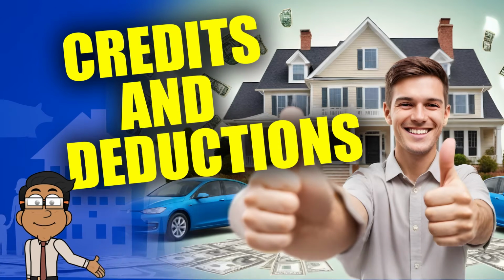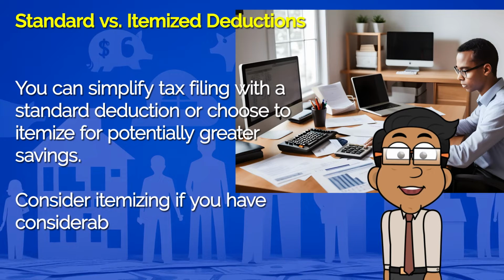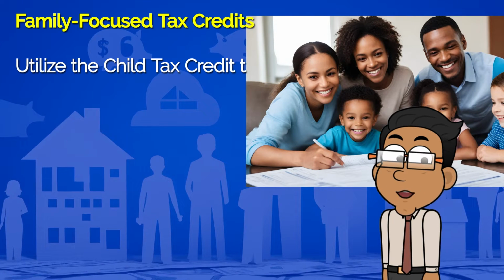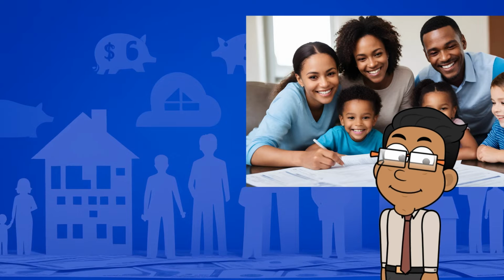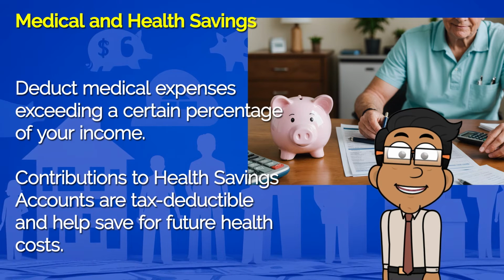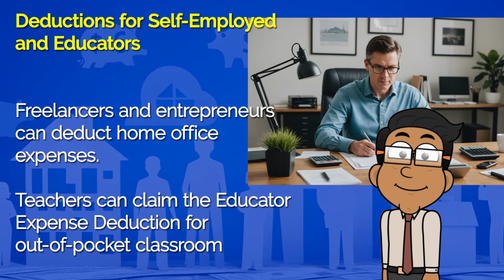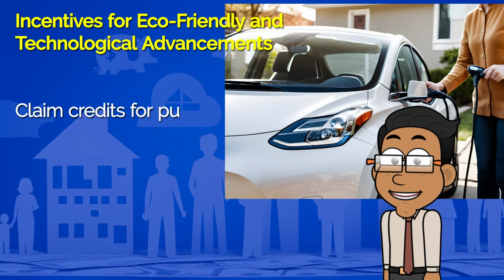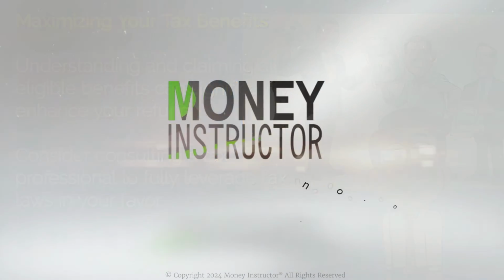Federal Tax Credits and Deductions Explained: A Beginner's Overview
How to reduce taxes.  Learn how to navigate IRS tax deductions and credits to maximize your tax refund. Discover strategies to lower your taxes through detailed explanations of credits like the Child Tax Credit and key deductions.

An introduction to Federal tax credits and deductions.  In this guide, you'll learn how to navigate tax season by understanding various tax deductions and credits available to you. Discover the benefits of choosing between standard and itemized deductions, how family-focused tax credits like the Child Tax Credit and Earned Income Tax Credit can boost your refund, and the financial relief provided by the Child and Dependent Care Credit. We'll also cover deductions for homeowners, the impact of medical and education costs on your taxes, and special considerations for self-employed individuals and educators. Additionally, explore tax advantages for older adults and eco-friendly upgrades, ensuring you maximize your tax benefits and potentially increase your refund. Tax 101.

Money Instructor has been a leading resource in financial education for over two decades, empowering educators, financial advisors, students, parents, and individuals with essential topics in financial literacy. Our extensive coverage spans personal finance, money management, saving money, budgeting, investing, business fundamentals, taxes and taxation, Social Security, retirement planning, tax credits and refunds, economic stimulus checks and payments, as well as debt management—including credit card debt and interest rates. Additionally, we explore monetary policy, inflation, housing market trends, government legislation, political news, stock market dynamics, economic trends, improving credit scores, career development, housing and rent issues, and strategies for wealth building. By providing educational resources and tools, we help ensure you are well-informed and updated with the latest news and developments in these areas.